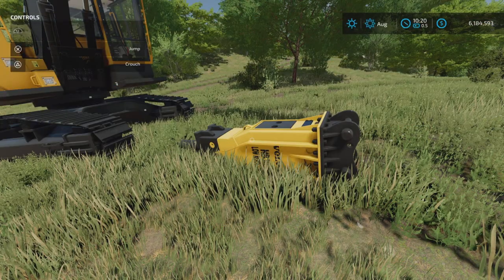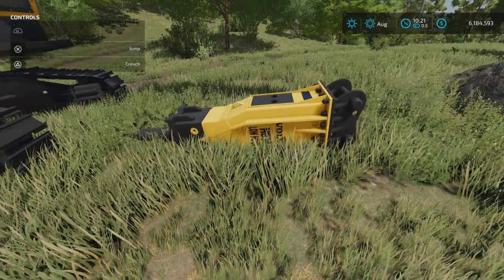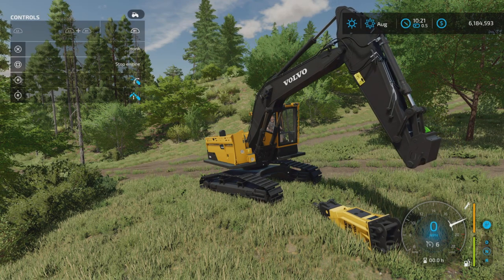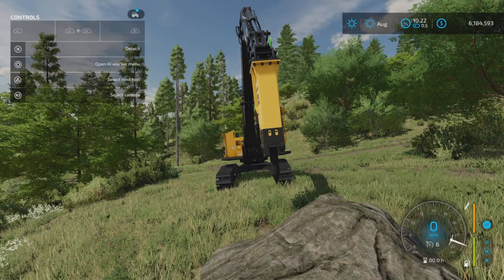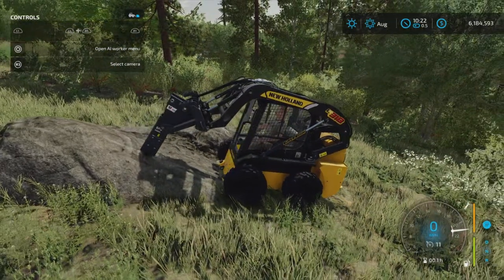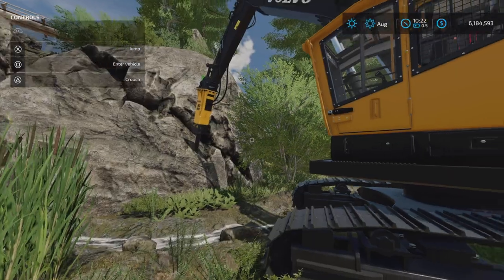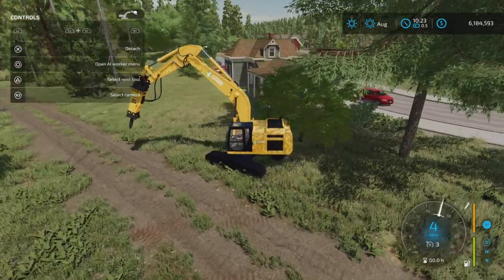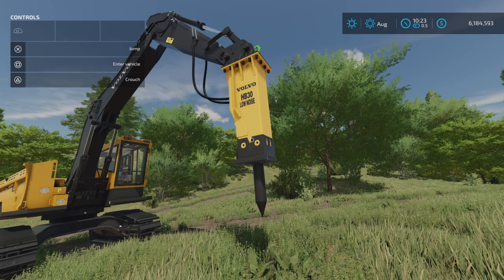Volvo HB30 Hydraulic Hammer / REMOVED FROM MODHUB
Volvo HB30 Hydraulic Hammer.      I could not get this to work 😡
By: FS Miner
This is just a decorative object !

Lizard 320 Excavator
By: North Modding Company